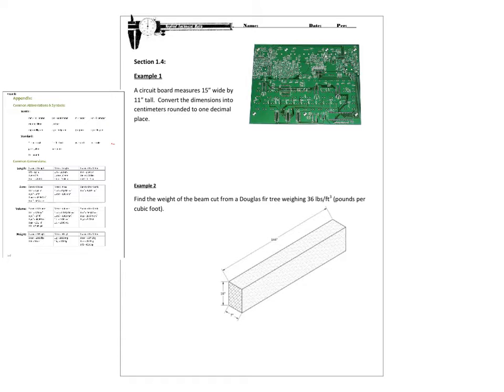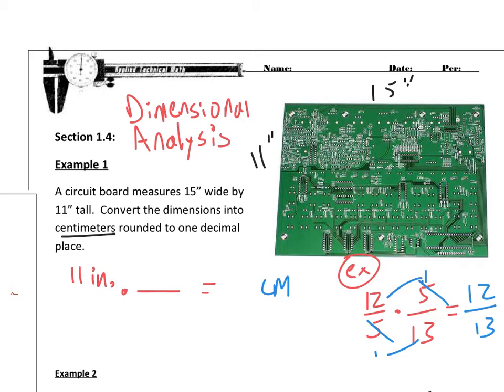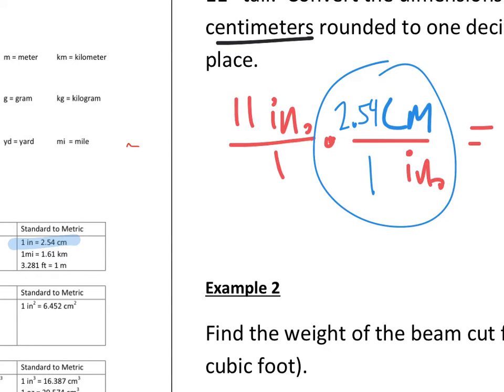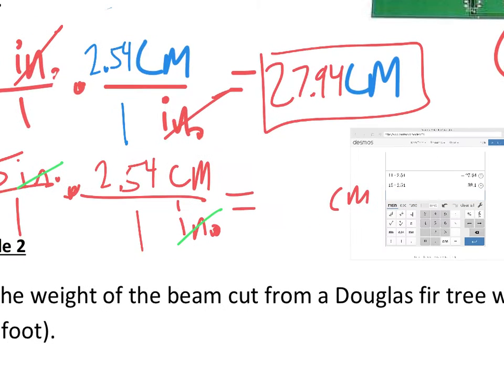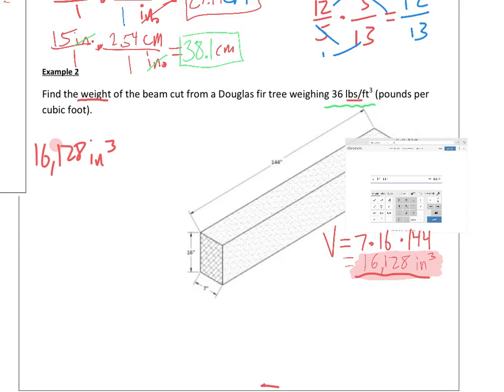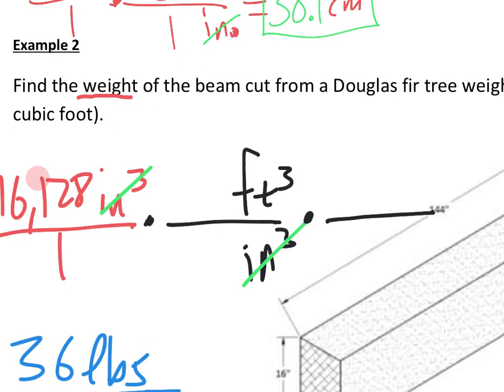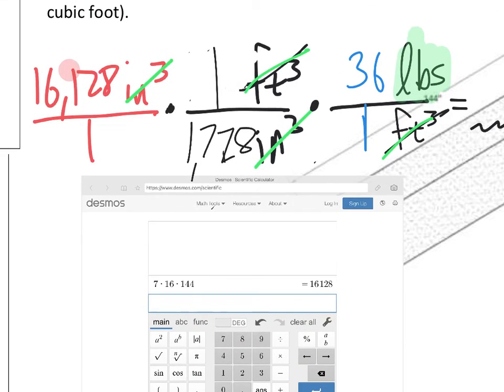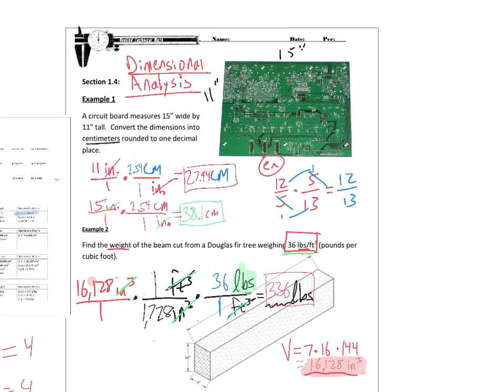Tech Math 1-4-Examples-part1